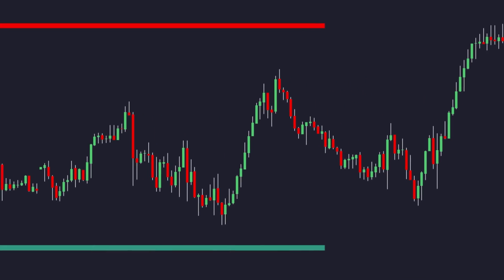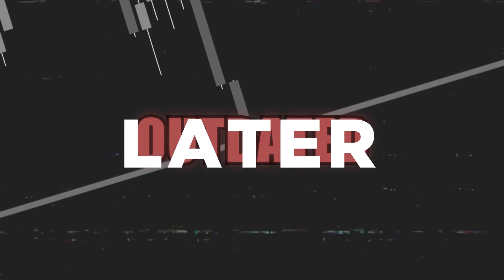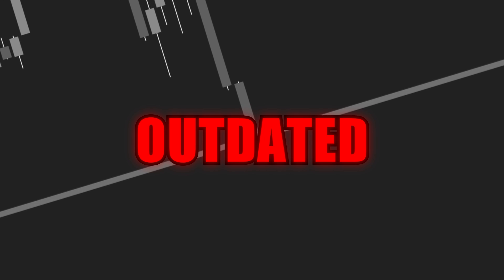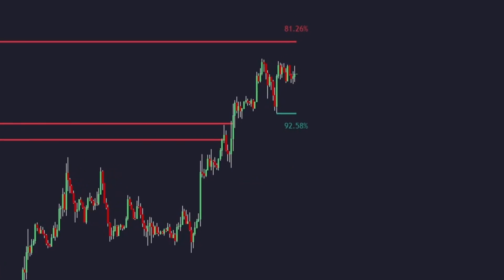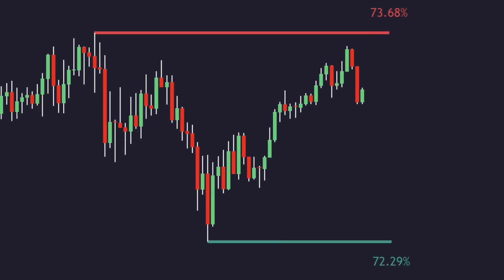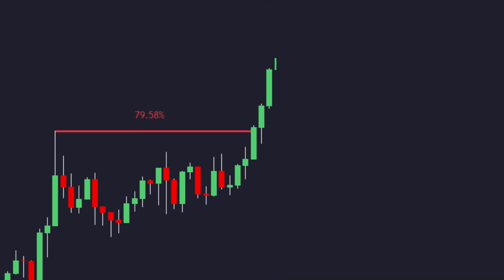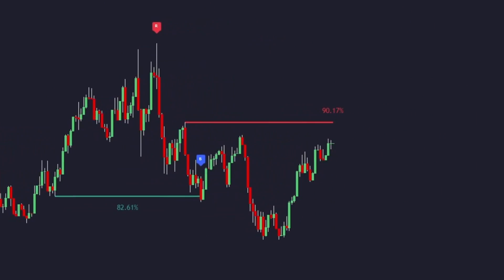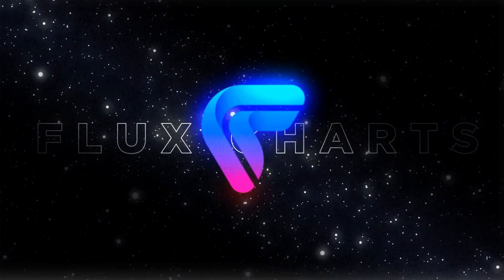This Support and Resistance Indicator Uses Machine-Learning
Learn how to use this free support and resistance indicator on TradingView to finally stop trading outdated levels. In this video, we break down the Support & Resistance Logistic Regression indicator. It’s been featured as a TradingView Editors’ Pick and it’s 100% free to use.